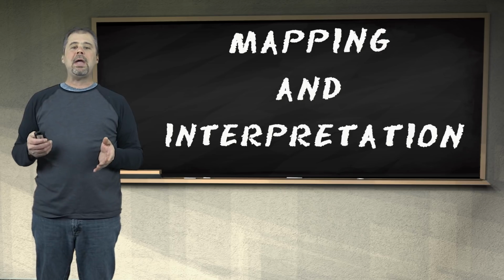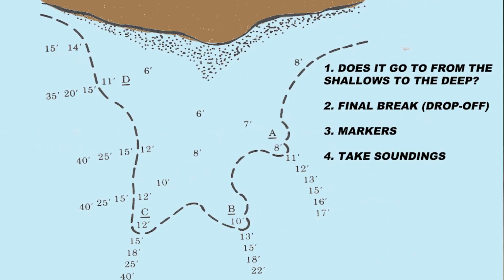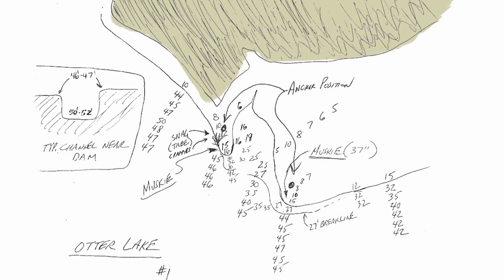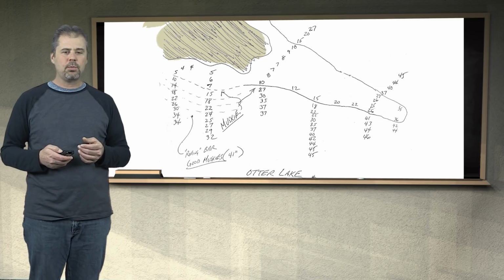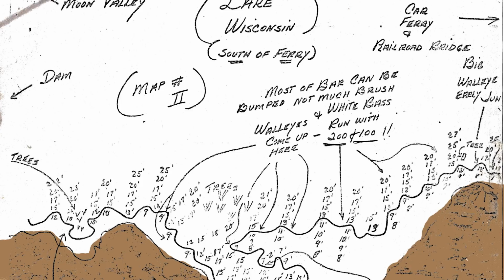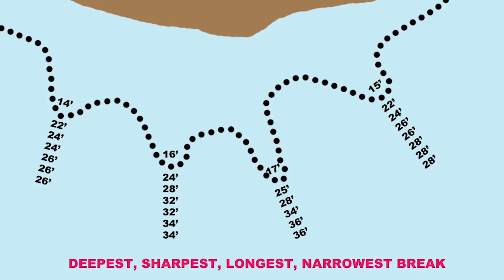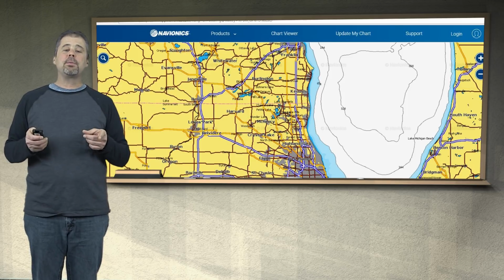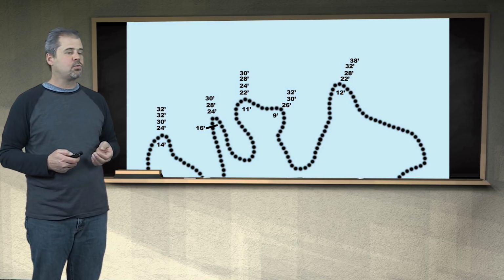Structure Fishing Workshop Mapping & Interpretation Part 6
Here is part 6, mapping and interpretation. Part 7 to follow!